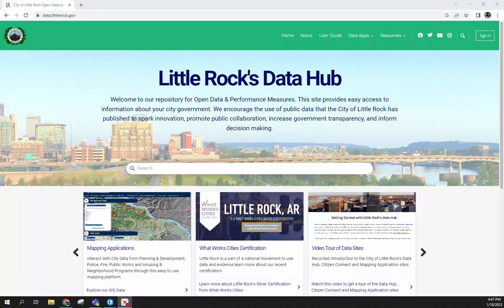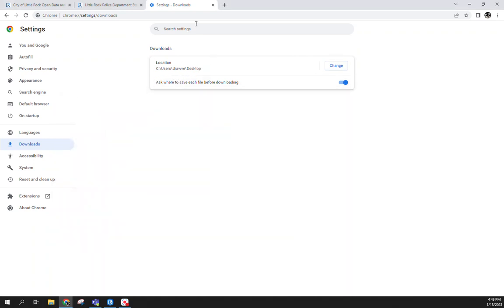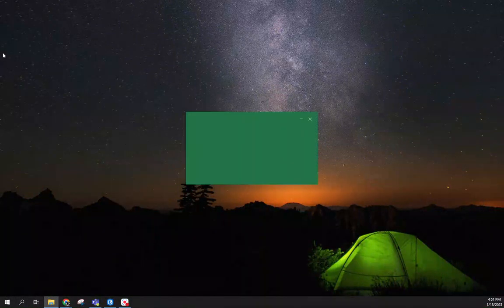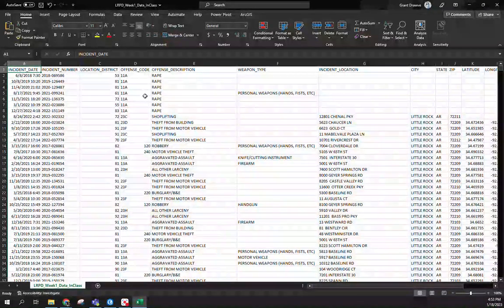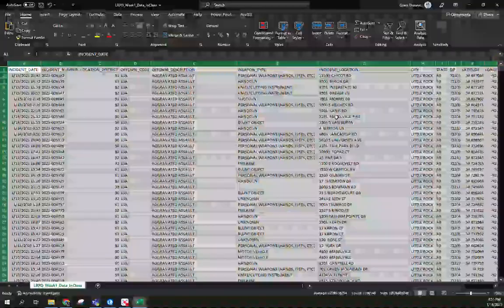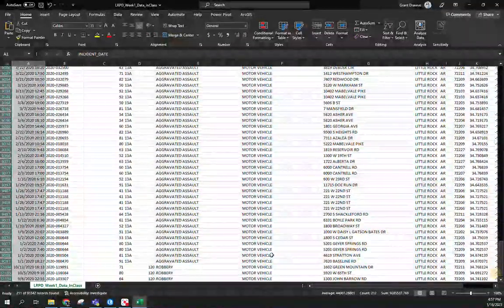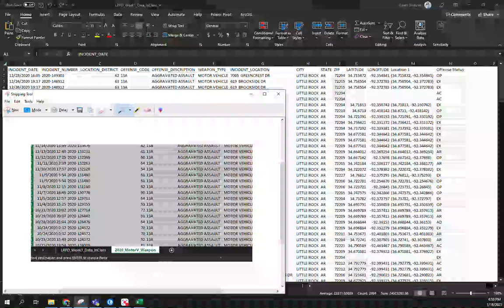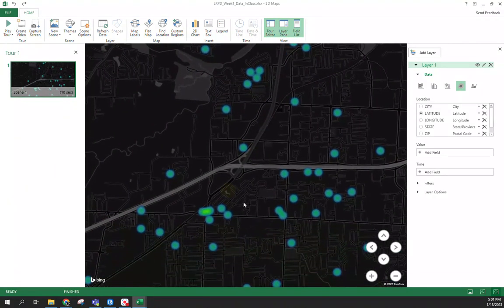Sp23 In-Class Week 1: CSV to Workbook, Sorting, Filtering, Copy & Paste, and Snipping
Start of a new semester and with that comes updated Spatial Analyses of Social Data videos. This video covers how to download a CSV - example of what the comma separated values look like in Notepad, then opened in Excel and Saved As a workbook. From here we cover how to Sort data, Apply Filters, and then Copy & Paste a subset of data into a New Sheet. This subset of data was then mapped (3D-Mapping) since the lab could not do that part on Tuesday.